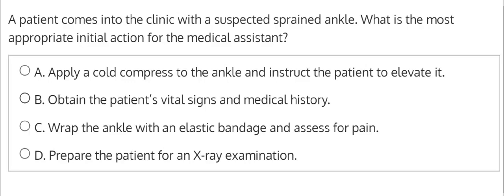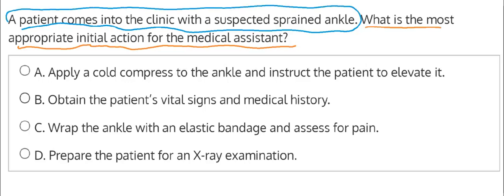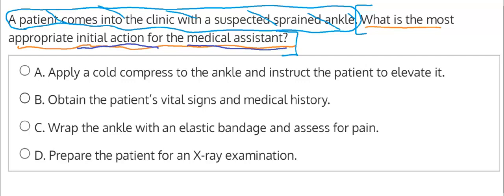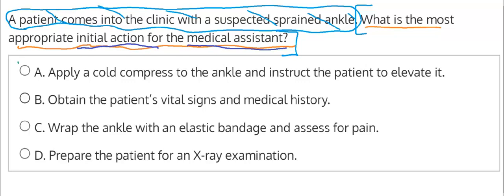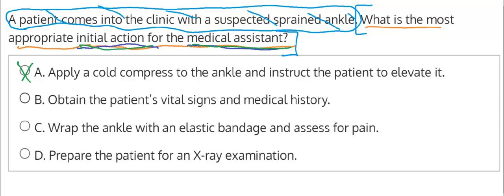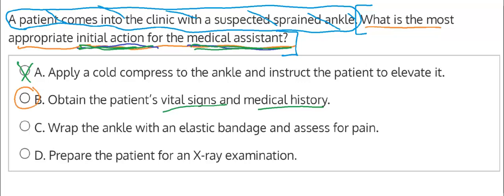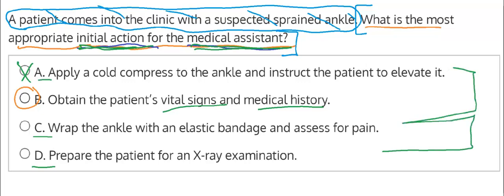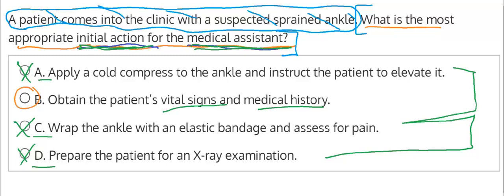CCMA Test Assessment Q52